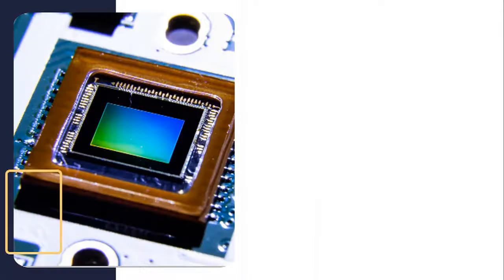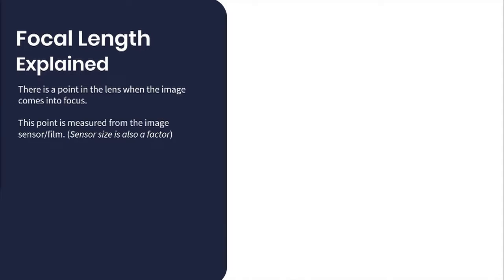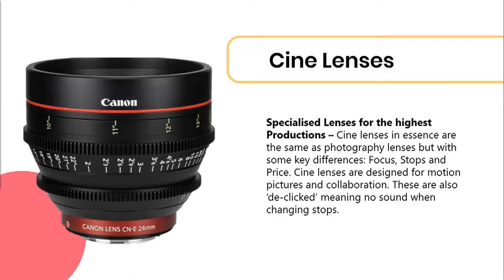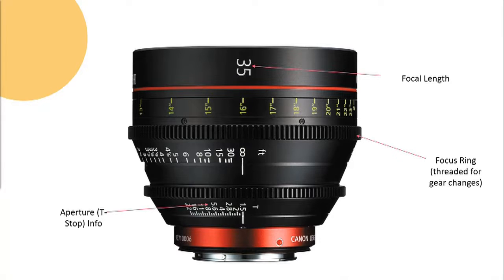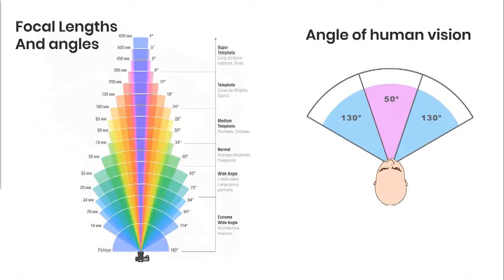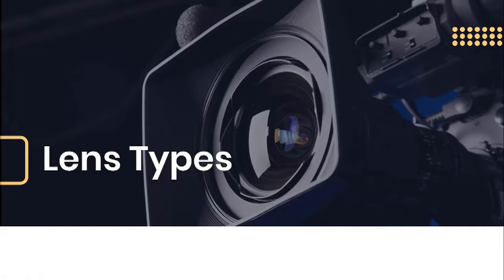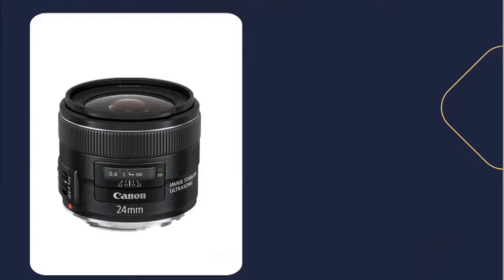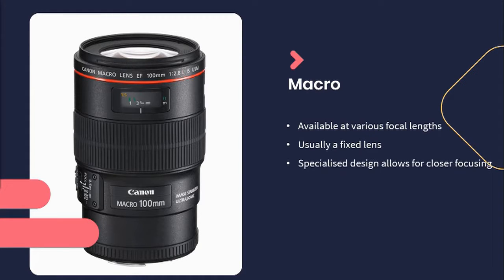M1 L3 Lenses | Video Production